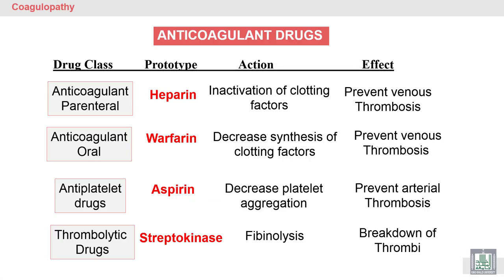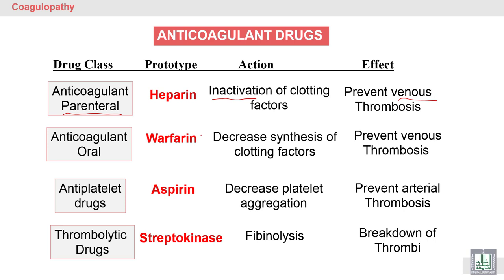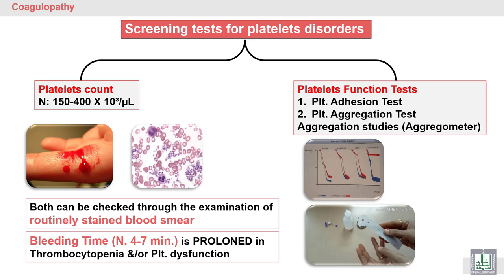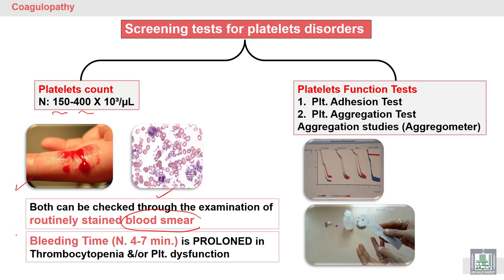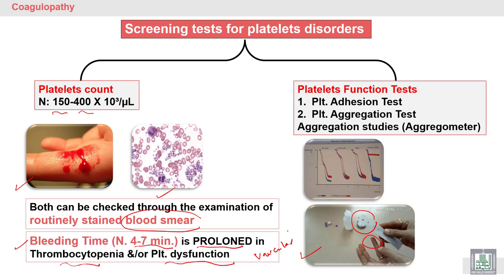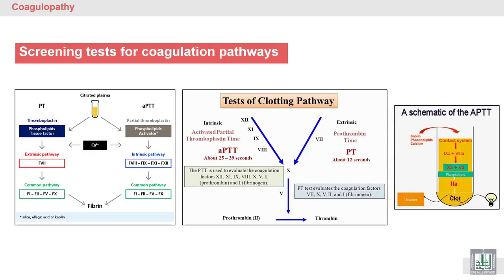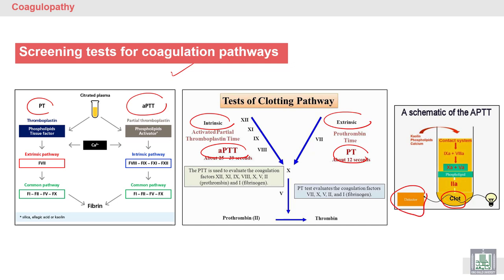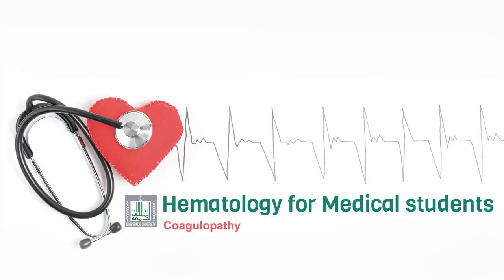Pathology Hematology | 52 | Anticoagulant drugs & Screening tests - 1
الدرس 52 :  Anticoagulant drugs & Screening tests - 1
1- Heparin
2- Oral anticoagulant drugs
3- Antiplatelet drugs
4- Thrombolytic drugs
5- Screening tests